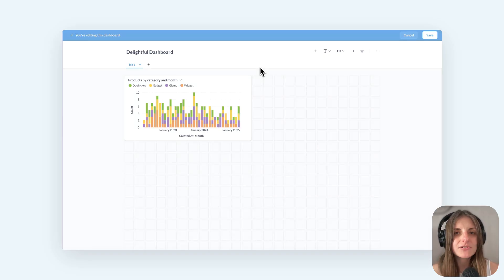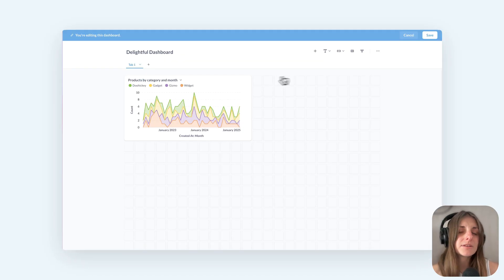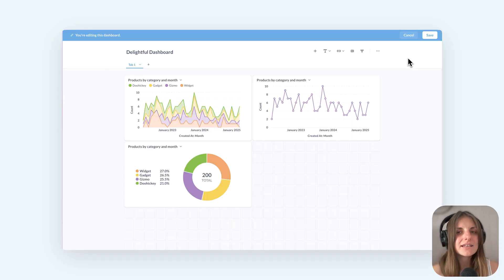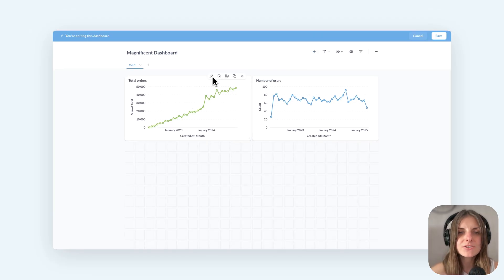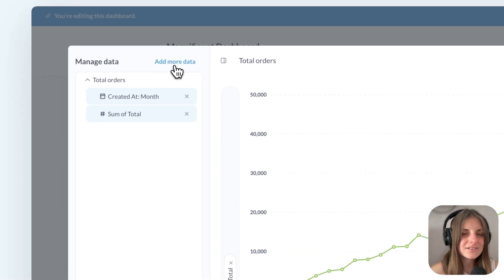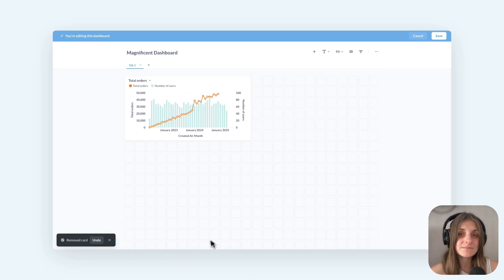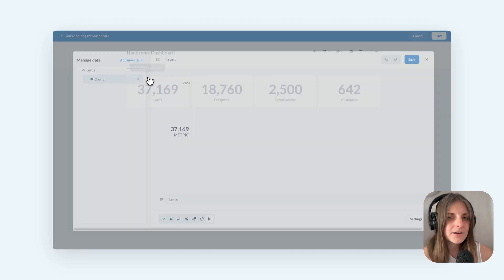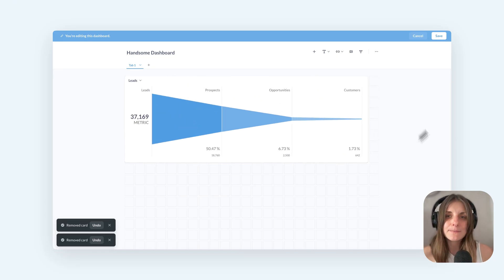New in Metabase 55: New ways to visualize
The new visualizer offers a quicker way to get different cuts of the same data without writing a new query - or even leaving the dashboard editor.
This new visualizer for dashboard cards is just the beginning.